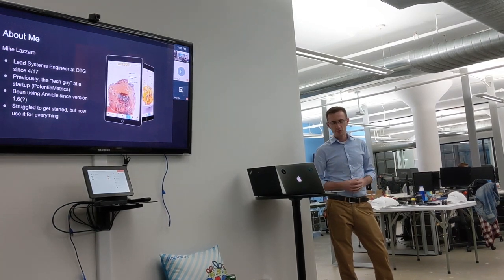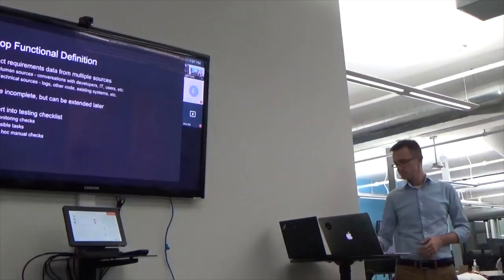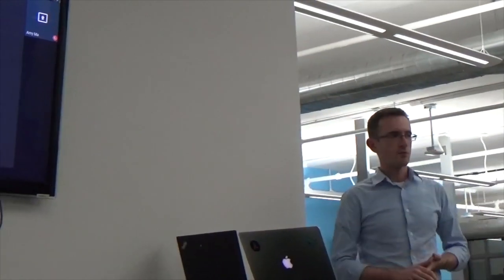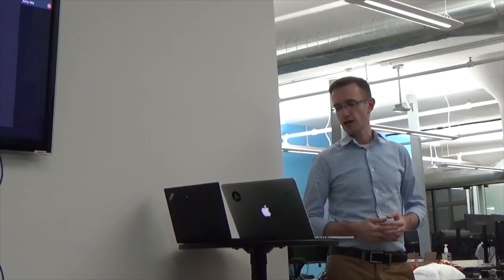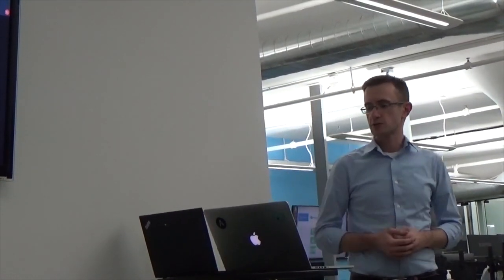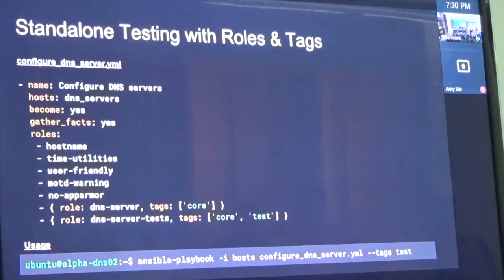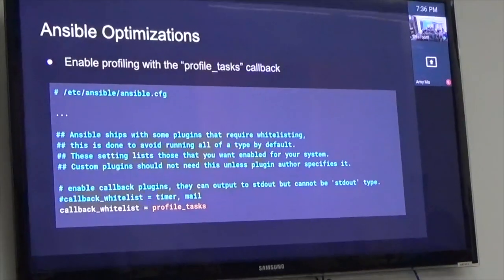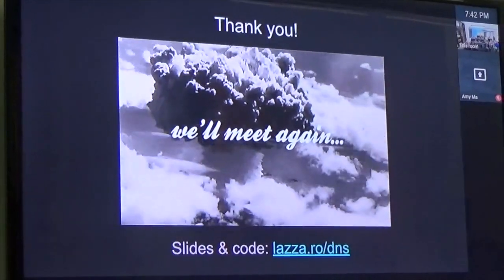Phoenix Servers with Ansible: How I Learned to Stop Worrying and Love DNS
Weds Nov 7, 20018 @ RapidSOS
Speaker: Mike Lazzaro